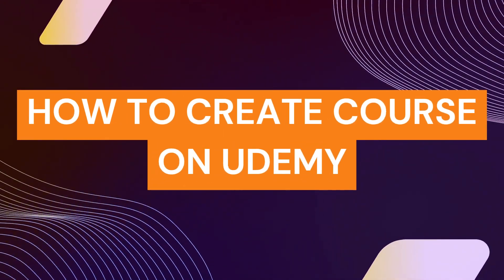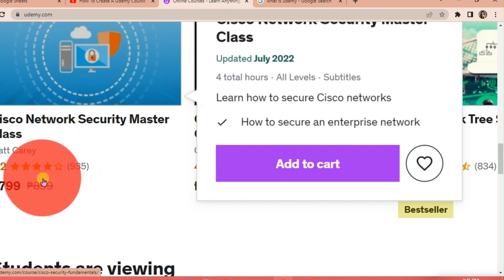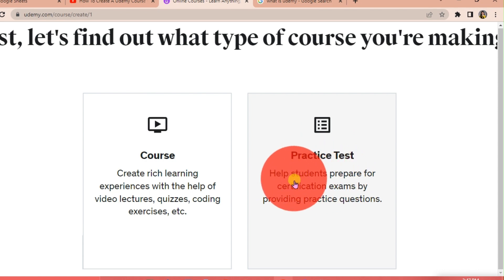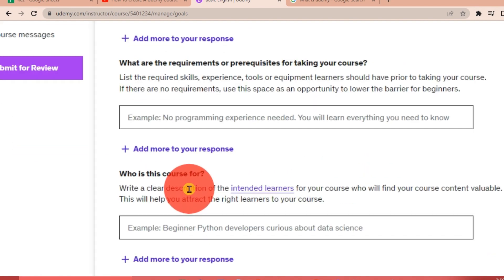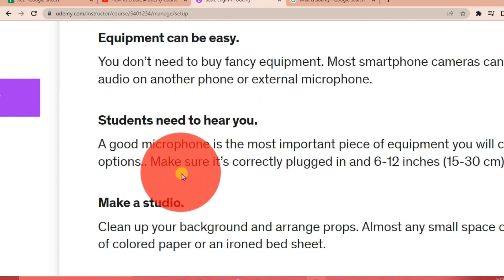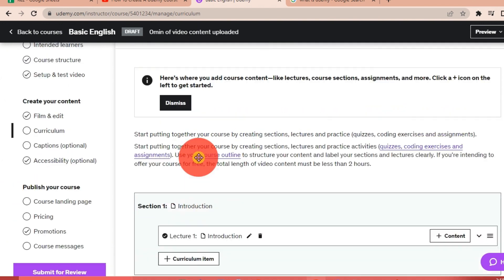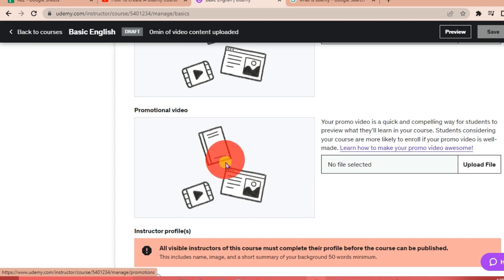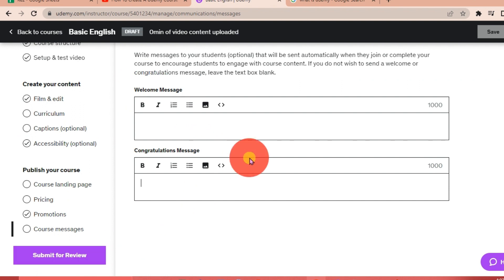How to Create Course on Udemy (Udemy COURSES)